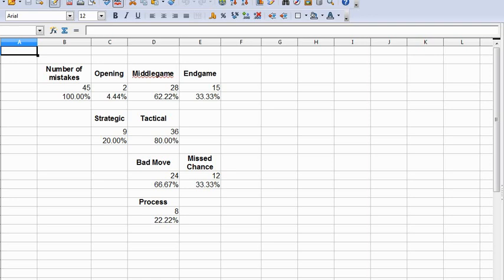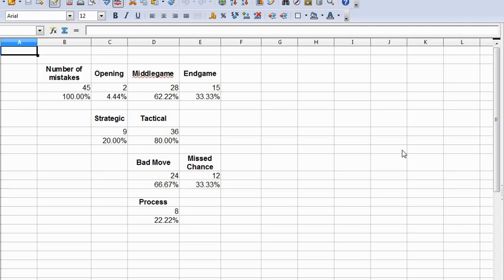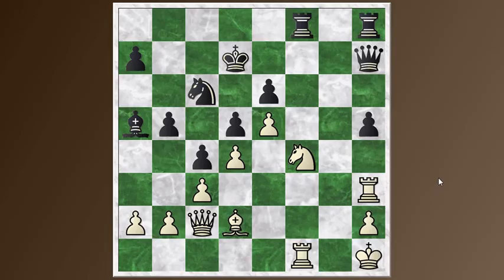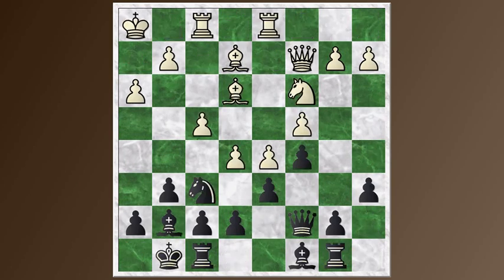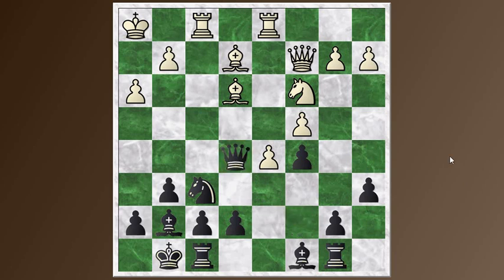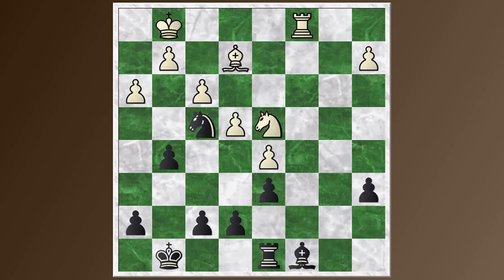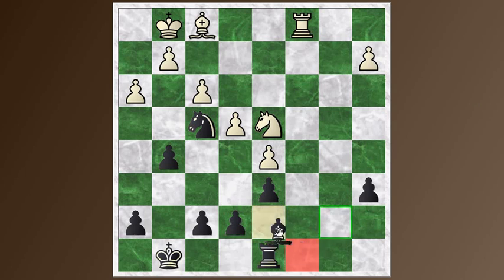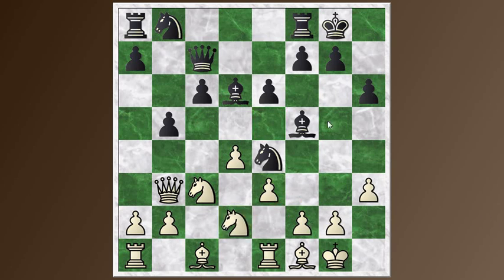Chess Mistakes of an A Player #3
A look at the statistics I've collected so far, and some interesting mistakes of different types.